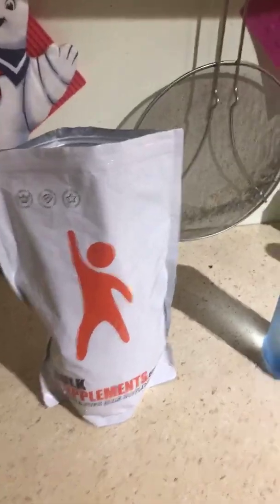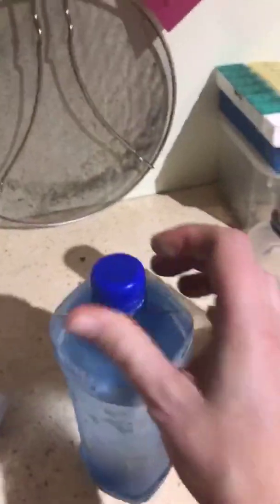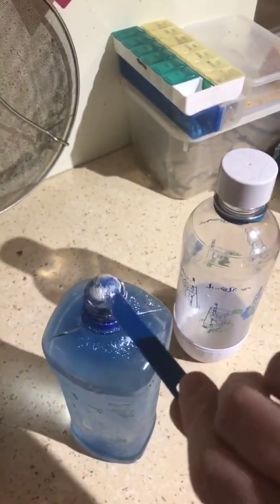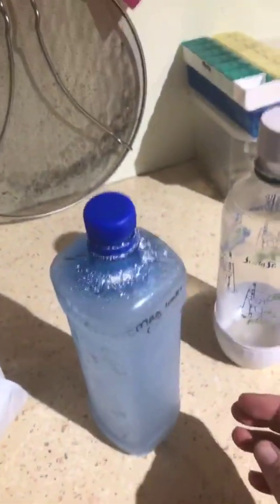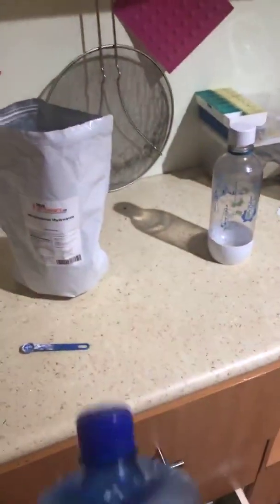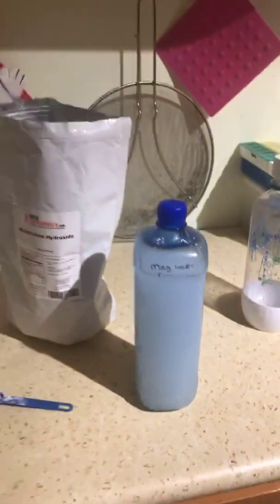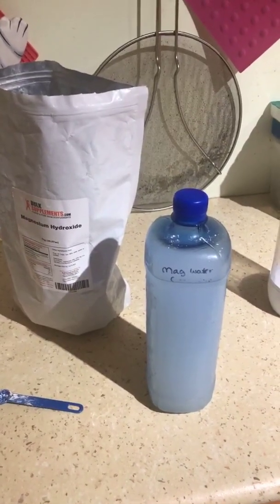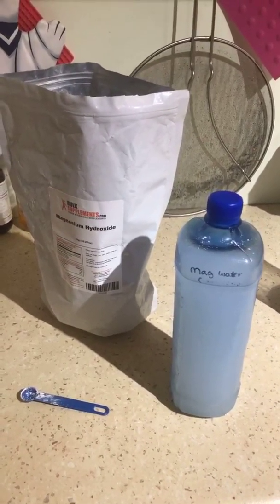How to make "mag water" or magnesium bicarbonate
How to Make 'Mag Water' (Magnesium Bicarbonate)

Magnesium bicarbonate, often referred to as 'mag water,' is a highly absorbable form of magnesium that supports various bodily functions, including stress reduction, muscle relaxation, and improved sleep. Making it at home can be cost-effective and ensures you're getting a pure, high-quality magnesium option.

While this starts off with carbonated water, the reaction with the magnesium means you end up with a finished product that is rich in magnesium, not bubbly at all and shelf stable for an extended time so you can make it and gradually use it while in your early days. Eventually, you can build up to using more, and you'll use it quicker!

Ingredients & Equipment
- Cold, carbonated water (choose plain soda water with no added ingredients if buying)
- SodaStream + filtered water (optional, but recommended for home carbonation)

Method 1: Using a SodaStream
1. Carbonate the Water:
   - Start by carbonating a bottle of cold water using your SodaStream. This will typically yield slightly less than 1 litre.
   - You may opt to transfer the carbonated water to a plain, non-SodaStream bottle, though this step is optional.

2. Add Magnesium Hydroxide:
   - Measure out approximately 3/4 teaspoon of magnesium hydroxide powder.
   - Add this directly to the cold carbonated water.

3. Mix Well:
   - Secure the lid and shake the bottle vigorously to ensure the magnesium hydroxide dissolves fully, as demonstrated in the accompanying video.
   - You need to shake it for an extended time if you wish it all to dissolve. This could be completed in 30-40 minutes, or it may be sooner. If you stop before all is dissolved, the magnesium concentration will be lower but the final product is still fine to use.

Method 2: Using Commercial Carbonated Water
1. Select the Right Water:
   - Choose a plain, commercially available soda water that contains only carbonated water. In Australia, this is typically sold in 1.1 or 1.25-litre bottles.

2. Add Magnesium Hydroxide:
   - Measure out 1 teaspoon of magnesium hydroxide powder and add it to the carbonated water. The higher carbonation levels in these products usually help the powder dissolve more easily.

3. Mix Well:
   - Shake the bottle thoroughly to ensure the magnesium hydroxide is fully dissolved.

Important Notes:
- Concentrate: Both methods create a concentrated magnesium bicarbonate solution. Start slowly when incorporating this into your routine. Begin by adding a small amount of the concentrate to a larger volume of your regular drinking water.
- Dilution Ratio: A typical recommendation is to mix 1 part mag water concentrate with 3 parts filtered drinking water.
- Slow Introduction: I recommend working up to this ratio gradually, paying attention to how your body responds.

For more detailed guidance, check out the original mag water recipe I used

Remember, you can purchase magnesium hydroxide directly from Supporting Balance at this